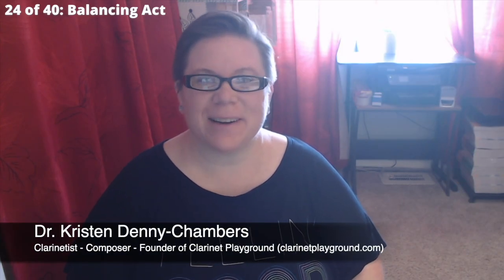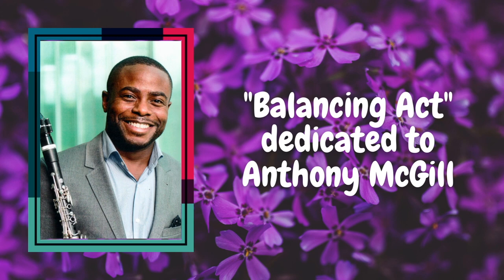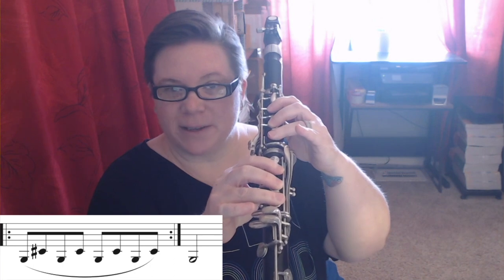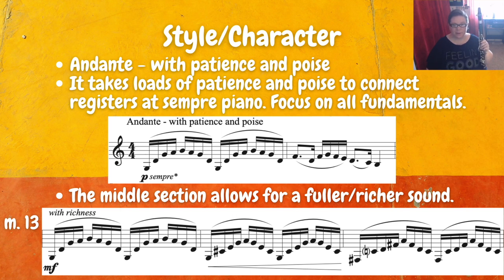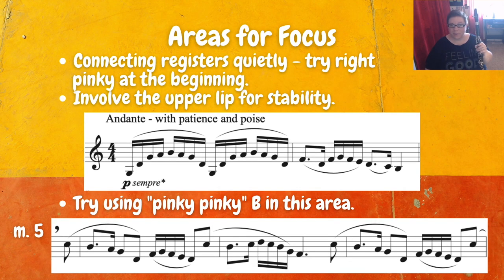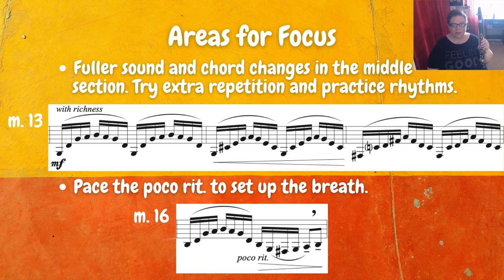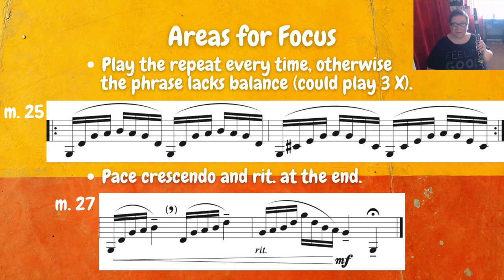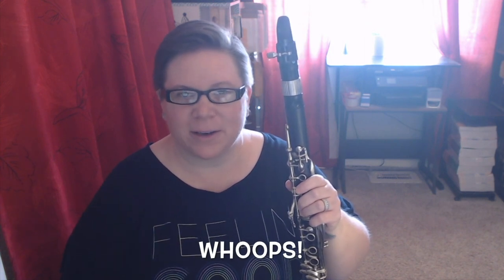24 of 40: "Balancing Act" Coaching: Finger Fitness Études, Book 2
Coaching video 24 of 40: "Balancing Act" from Finger Fitness Études Book 2 by Dr. Kristen Denny-Chambers will challenge players to focus on all fundamentals while working to connect registers at a very soft dynamic. It's like walking a tightrope! This etude is dedicated to Anthony McGill who is a major figure in the classical music scene and a very well-known and admired clarinetist.

Clarinetist Anthony McGill is one of classical music’s most recognizable and brilliantly multifaceted figures. He serves as the principal clarinet of the New York Philharmonic — that orchestra’s first African-American principal player — and maintains a dynamic international solo and chamber music career. Hailed for his “trademark brilliance, penetrating sound and rich character” (The New York Times), as well as for his “exquisite combination of technical refinement and expressive radiance” (The Baltimore Sun), McGill also serves as an ardent advocate for helping music education reach underserved communities and for addressing issues of diversity, equity, and inclusion in classical music. McGill was honored to take part in the inauguration of President Barack Obama, premiering a piece written for the occasion by John Williams and performing alongside violinist Itzhak Perlman, cellist Yo-Yo Ma, and pianist Gabriela Montero.

McGill’s 2018-19 season includes performances of concertos by Bolcom, Copland, Mozart, and Strauss with the New York Philharmonic, Los Angeles Chamber Orchestra, Tallahassee Symphony, Vermont Symphony, and Austin Symphonic Band. He will also collaborate together with soprano Miah Persson in a performance of Schubert’s “The Shepherd on the Rock” together with Iván Fischer and the New York Philharmonic. Additional performances include a collaboration with the Dover Quartet for the Philadelphia Chamber Music Society and a recital with soprano Julia Bullock for the Metropolitan Museum of Art, along with collaborations with the Brentano Quartet for Princeton University and a tour of Asia with the Chamber Music Society of Lincoln Center.

McGill appears regularly as a soloist with top orchestras around North America including the New York Philharmonic, Metropolitan Opera, Baltimore Symphony, San Diego Symphony, and Kansas City Symphony. As a chamber musician, McGill is a favorite collaborator of the Brentano, Daedalus, Guarneri, JACK, Miró, Pacifica, Shanghai, Takacs, and Tokyo Quartets, as well as Emanuel Ax, Inon Barnatan, Gloria Chien, Yefim Bronfman, Gil Shaham, Midori, Mitsuko Uchida, and Lang Lang. He has led tours with Musicians from Marlboro and regularly performs for the Chamber Music Society of Lincoln Center and the Philadelphia Chamber Music Society. Festival appearances include Tanglewood, Marlboro, Mainly Mozart, Music@Menlo, and the Santa Fe, Seattle, and Skaneateles Chamber Music Festivals.

In January 2015, McGill recorded the Nielsen Clarinet Concerto together with Alan Gilbert and the New York Philharmonic, which was released on DaCapo Records. He also recorded an album together with his brother Demarre McGill, principal flute of the Seattle Symphony, and pianist Michael McHale; and one featuring the Mozart and Brahms Clarinet Quintet with the Pacifica Quartet that were both released by Cedille Records.

A dedicated champion of new music, in 2014, McGill premiered a new piece written for him by Richard Danielpour entitled “From the Mountaintop” that was commissioned by the New Jersey Symphony, Kansas City Symphony, and Orchestra 2001. McGill served as the 2015-16 Artist-in-Residence for WQXR and has appeared on Performance Today, MPR’s St. Paul Sunday Morning, and Mr. Roger’s Neighborhood. In 2013, McGill appeared on the NBC Nightly News and on MSNBC, in stories highlighting the McGill brothers’ inspirational story.

A graduate of the Curtis Institute of Music, McGill previously served as the principal clarinet of the Metropolitan Opera and associate principal clarinet of the Cincinnati Symphony Orchestra. In demand as a teacher, he serves on the faculty of the Juilliard School, the Curtis Institute of Music, Bard College’s Conservatory of Music, and the Manhattan School of Music. (The final sentence was omitted due to YouTube limits. Read the full bio on the link below).

or if you would like to purchase the bundle of the book and MP3, take a look here:
PRINT